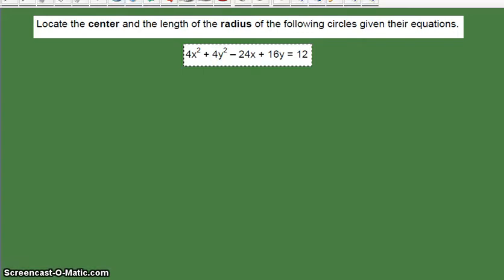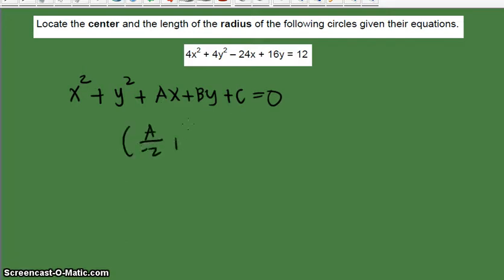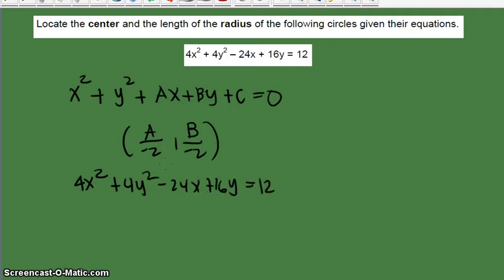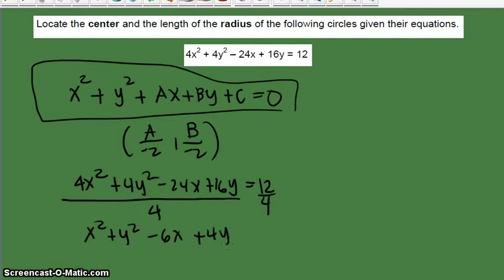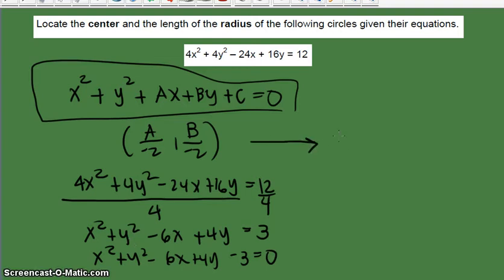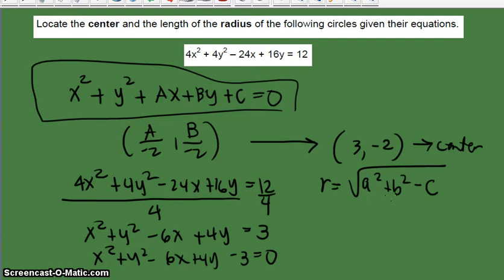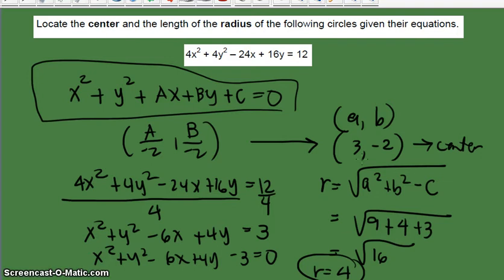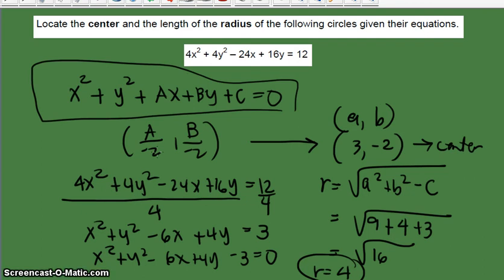Finding the Center and the Radius of the Circle Example 2